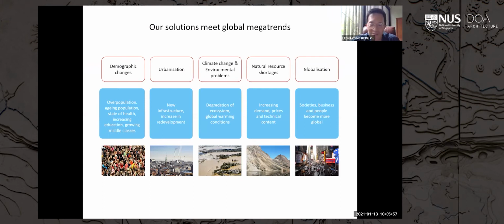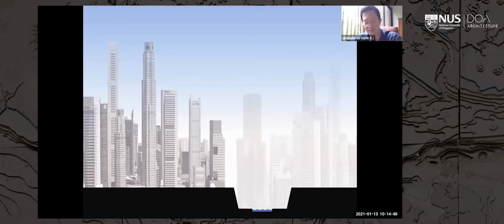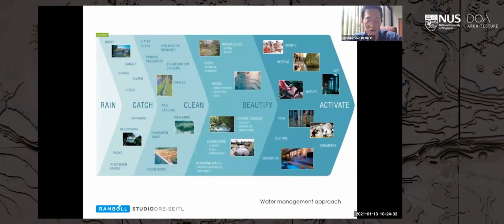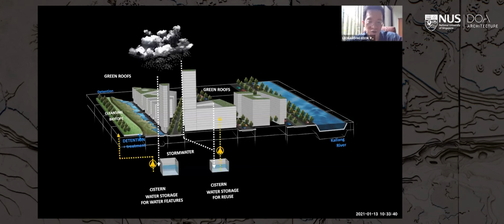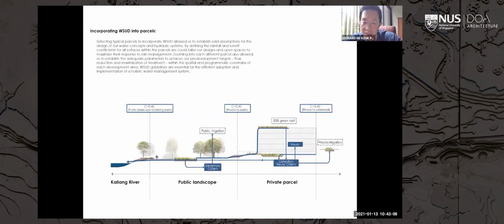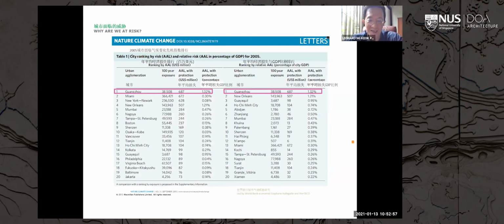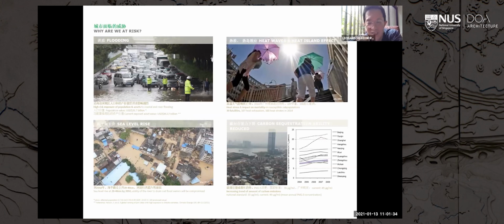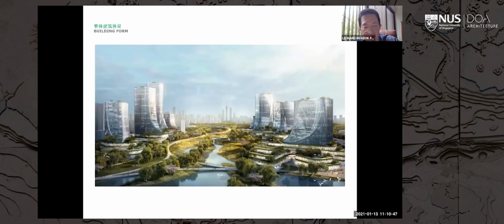Leonard Ng "Water as a Driver for Design"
Water is ever present and a dynamic element in our environment. Any sustainable urban solutions must take water  into consideration in the design and planning process. Understanding how water works in nature will be instrumental in finding solutions that are adaptable and resilient. Water also plays a large part in improving livability and creating compelling spaces.
About the Speaker:

Leonard joined Ramboll Studio Dreiseitl (formerly known as Atelier Dreiseitl) in 2008, where he is the studio director of Singapore and Beijing. His academic background and design interest lay at the juncture between man and his environment with the aim of finding a long-term sustainable balance between them.

Leonard’s approach involves extensive collaboration with diverse professions to foment holistic landscape-based solutions that engage and educate users while respecting the environment. His recent works features design that integrates the water found on-site with the surrounding urban development in a sensitive manner.